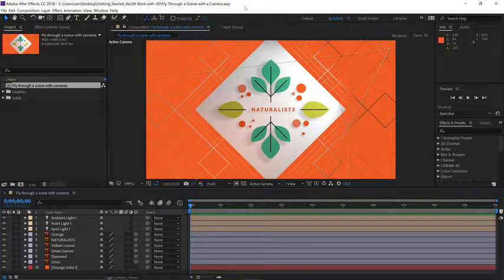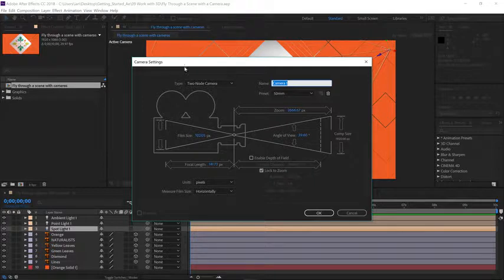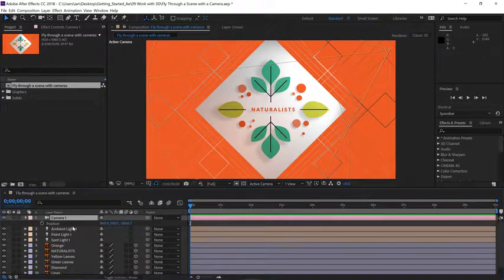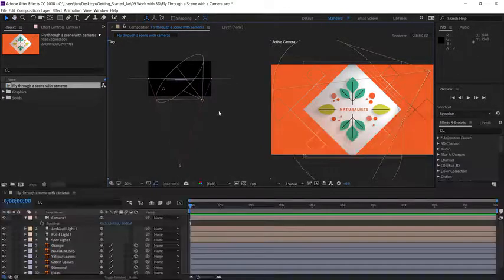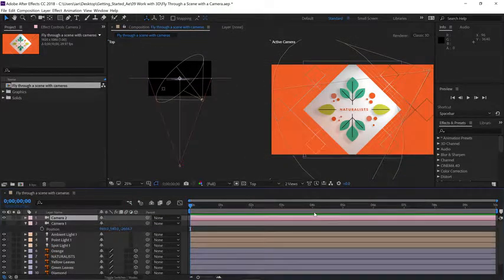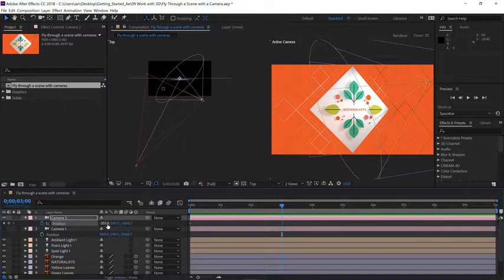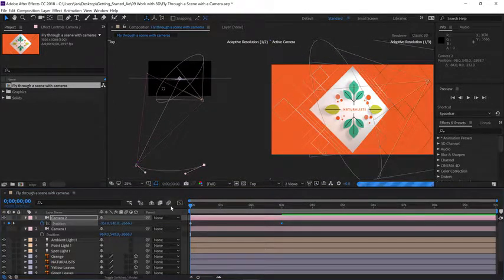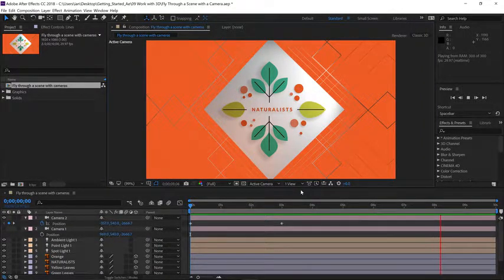Add a camera to a composition | Adobe After Effects CC tutorials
Add a camera to a composition,
Learn how to create and work with 3D in compositions.Fly through a scene with a camera,